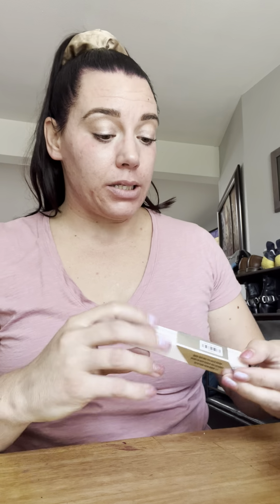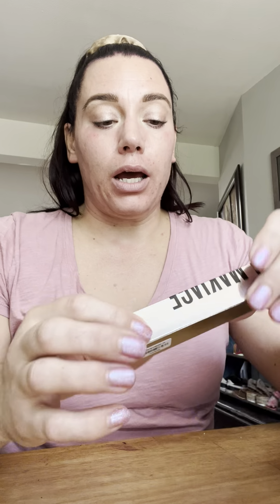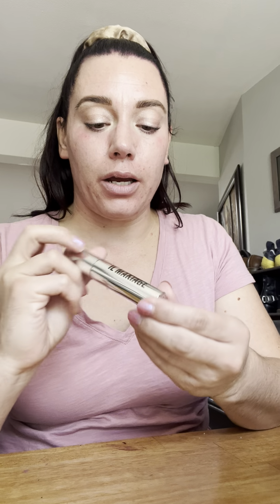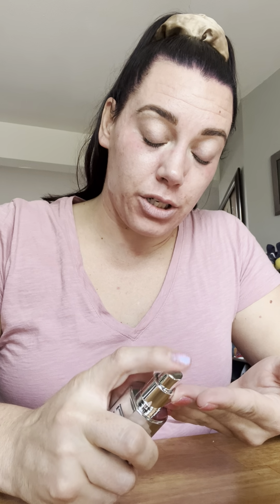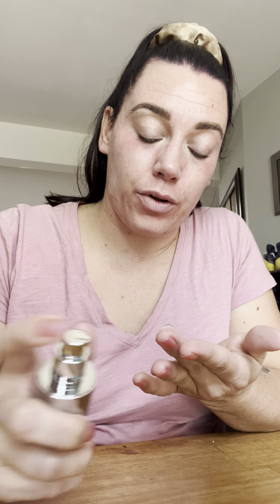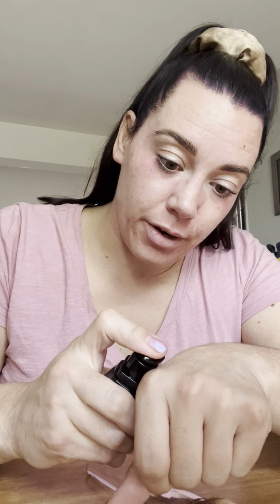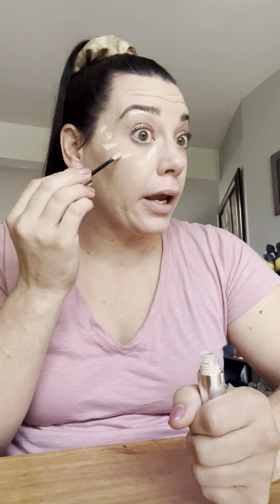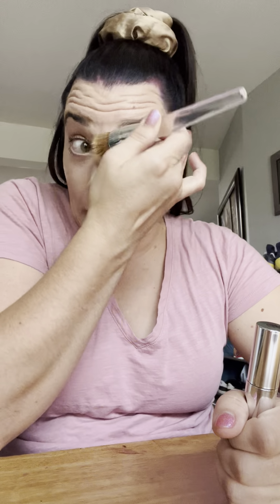BRUTALLY HONEST Il Makiage review!!!!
Unbox my Il Makiage primer, foundation and concealer!  See what I really think.